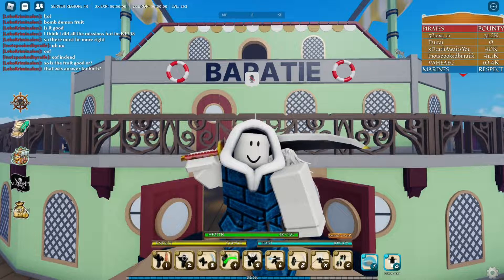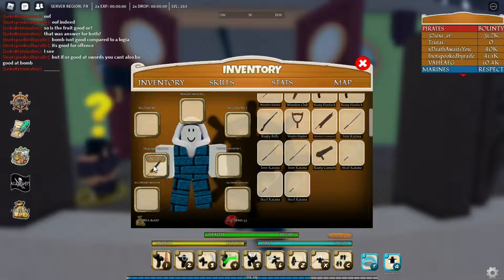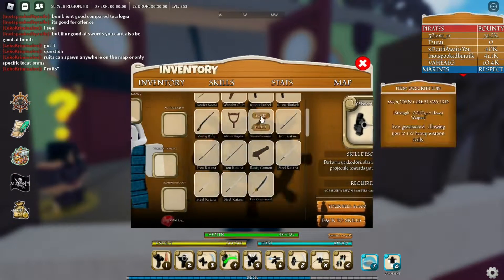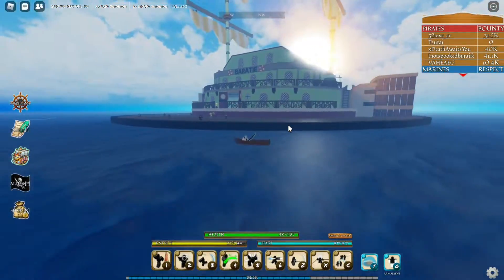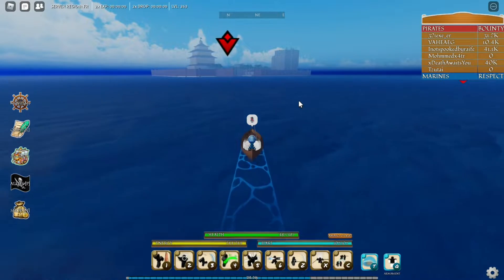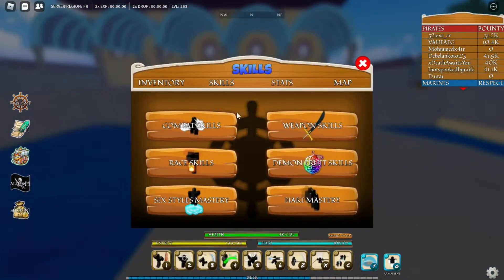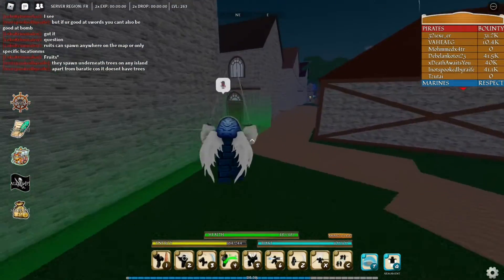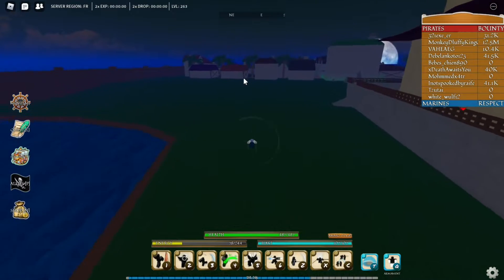Going to SAWSHARK PARK | Roblox True Piece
Game: True Piece